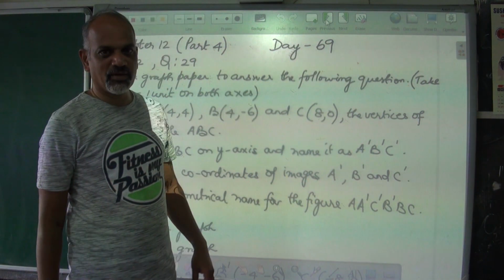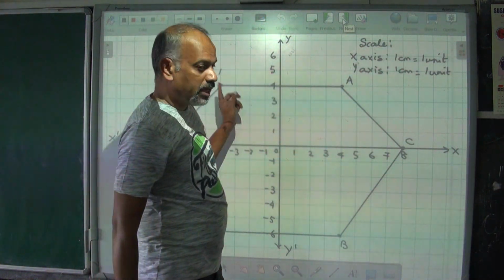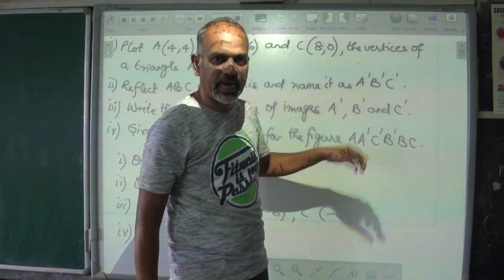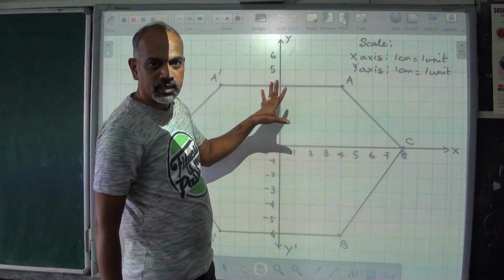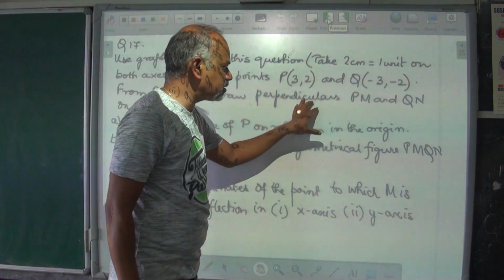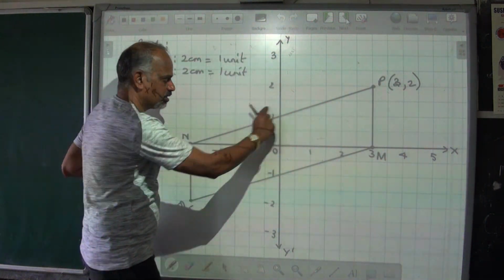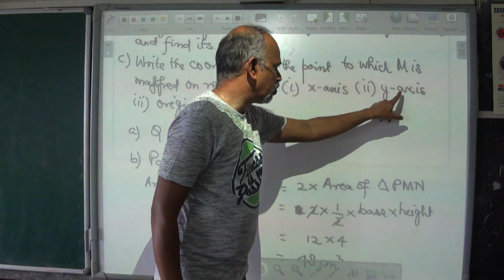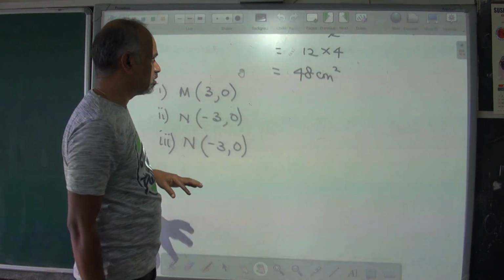St. Augustine's School, Kalimpong.